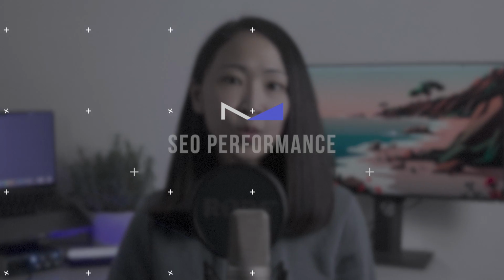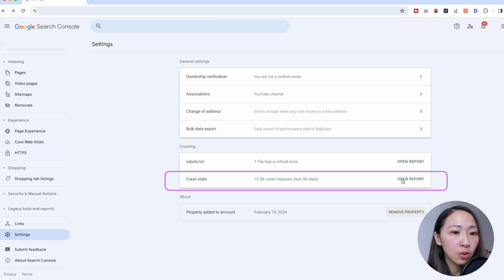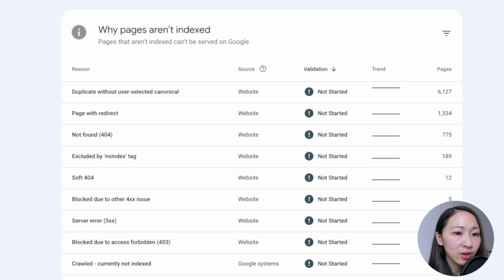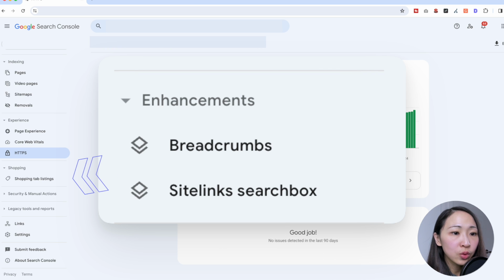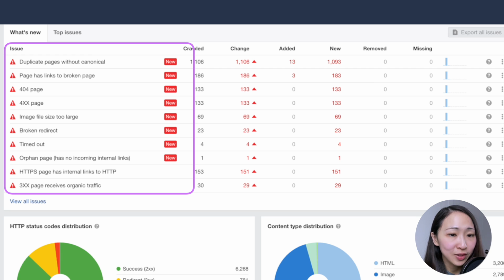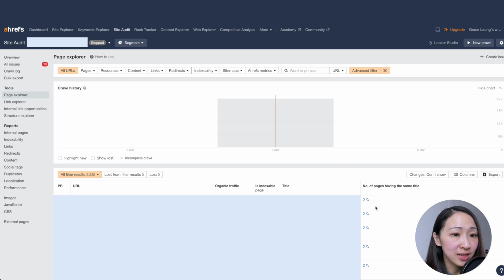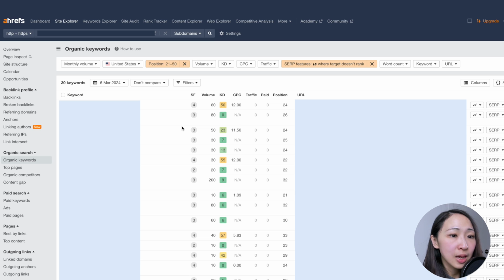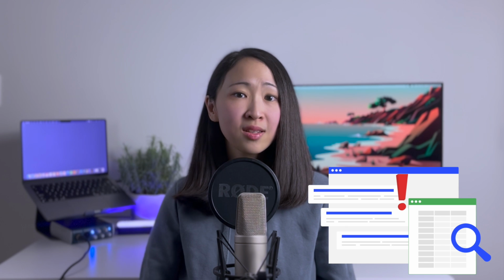How to Do SEO Audit with FREE Tools (Works for ANY Sites)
Don’t know how to do a SEO audit for your website 🔍 because you think it’s complicated and only can use paid tools? 🤯 You got this! In this video, I’ll share how to do a simple but effective SEO audit YOURSELF with completely FREE tools to uncover 90% of your site’s SEO issues⚠️, no matter what niche your site is in! Now, let’s goooo! 🙌

🪄 *WHAT THIS VIDEO WILL COVER*
⭐️ SEO Performance Audit
⭐️ Technical SEO Audit
⭐️ On-Page SEO Audit
⭐️ Off-Page SEO Audit
⭐️ When to do SEO Audit?

📌 *TIMESTAMPS*
00:00 Intro
00:25 Before We Start
00:52 SEO Performance Audit
02:40 Technical SEO Audit Part 1
09:00 Technical SEO Audit Part 2
13:10 On-Page SEO Audit
15:59 Off-Page SEO Audit
18:23 When to do SEO Audit?

(I have covered this tool in my SEO Tools videos - check it out)

I’m Grace, a digital growth marketer who is fascinated by anything digital and growth related. I’ll share what works (and what’s not)!